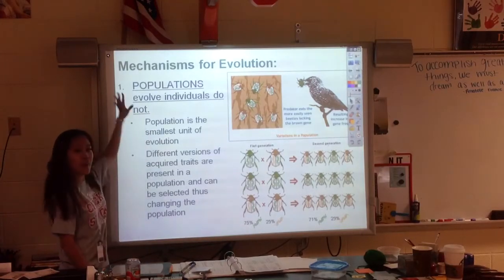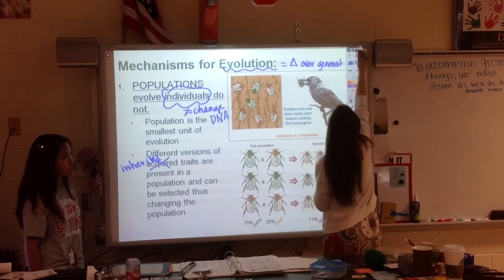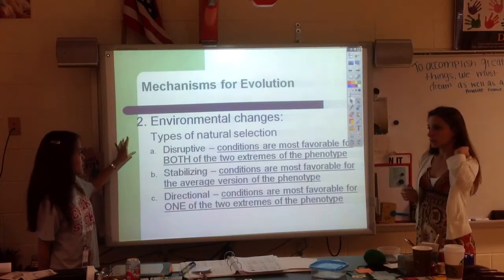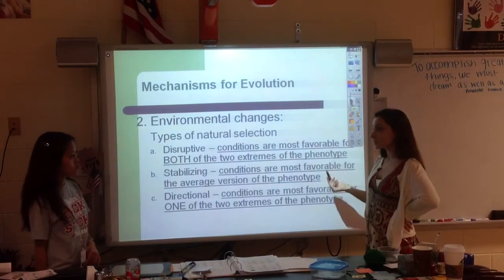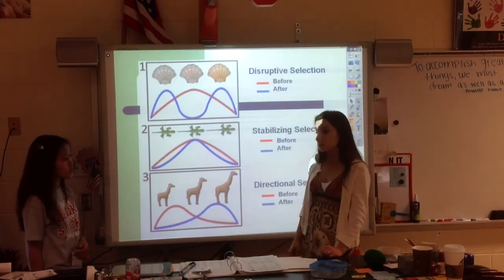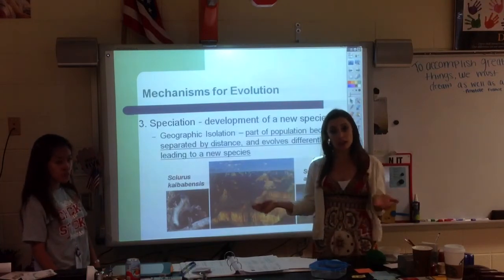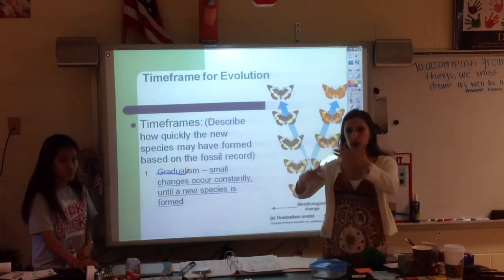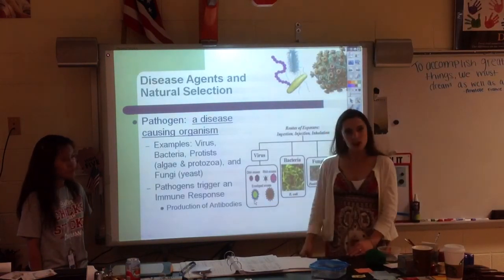Biology One - 4.1c - mechanisms of evolution